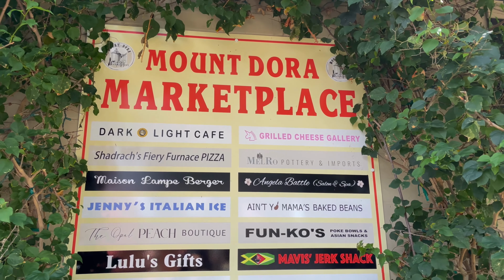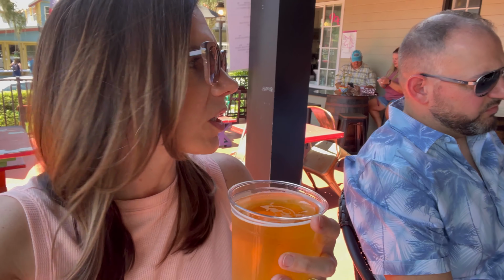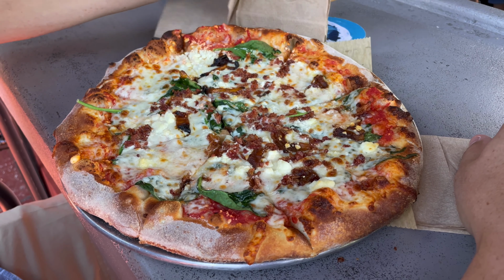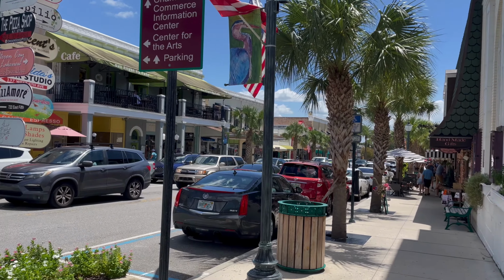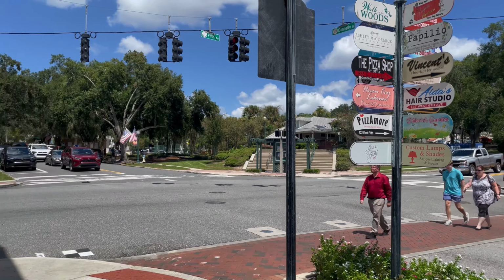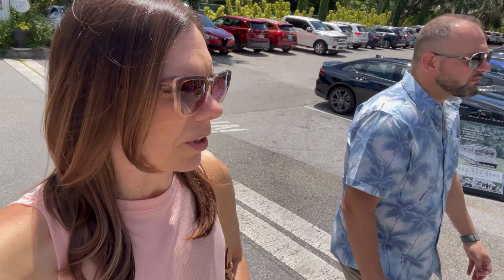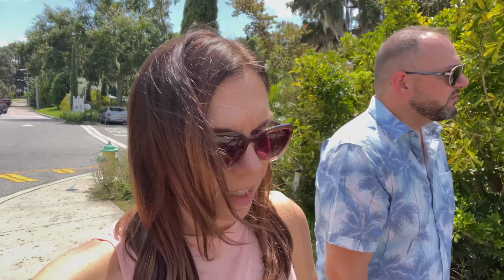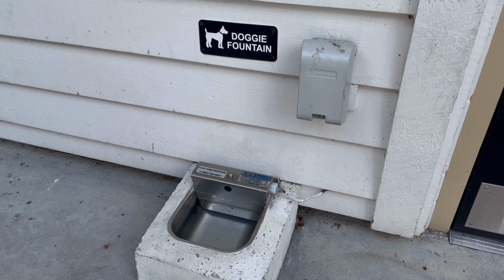Let's Explore Mount Dora! | Going Beyond Walt Disney World | Orlando Travel Vlog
On this beautiful Sunday, we drove over to Mount Dora to enjoy this sweet peaceful town! Mount Dora is about a 50 minute drive outside of the Walt Disney World bubble and is worth the trip! The downtown area is full of coffee shops, restaurants, multiple ice cream shops, and independent shops. It's very artsy and full of character, which makes for unique souveniers. Restaurants along the lake have live bands and can be a great place to unwind from the busy parks. You definitely feel the calm lake vibes here.

The lake itself has inexpensive boat tours as well, so check out the times before you arrive to make sure you don't miss out!

What City in the Orlando area would you like to see next?